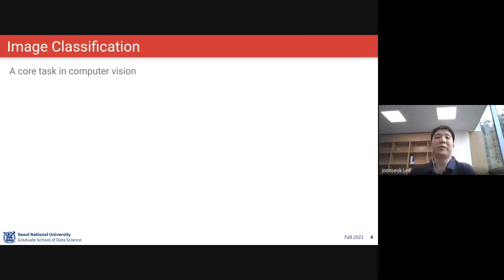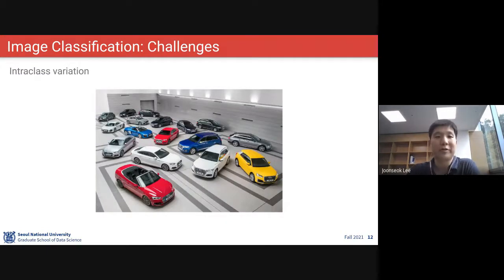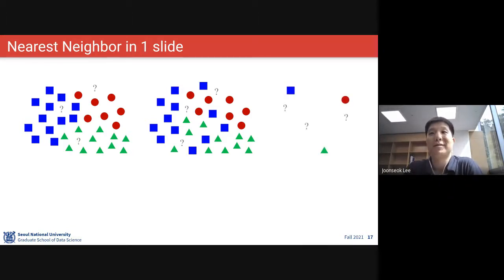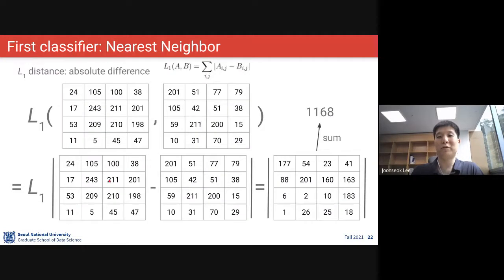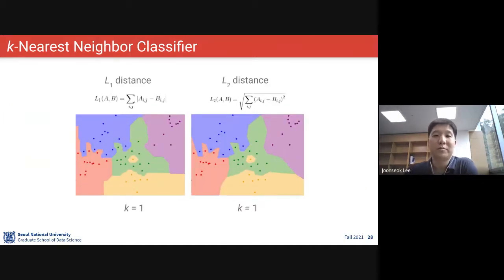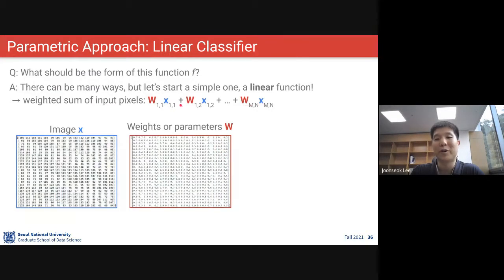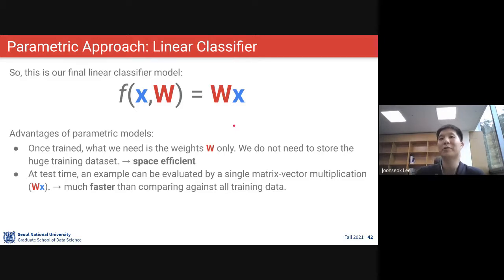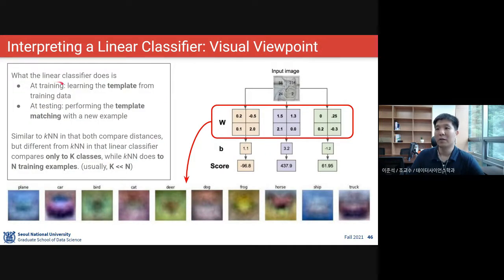Lecture 2. First Approaches for Image Classification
2021 Fall